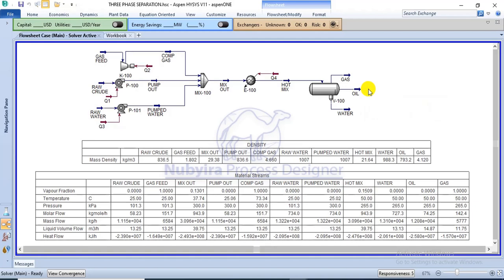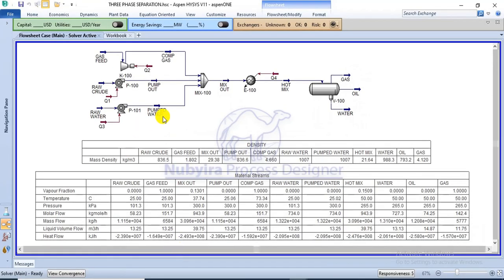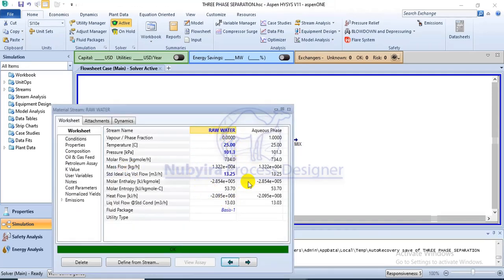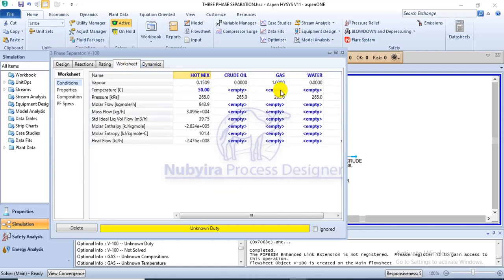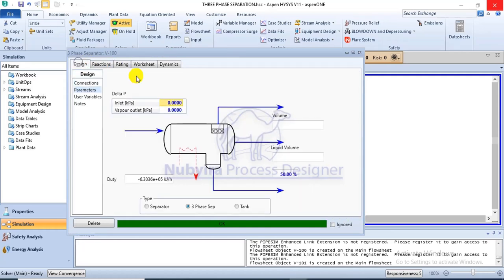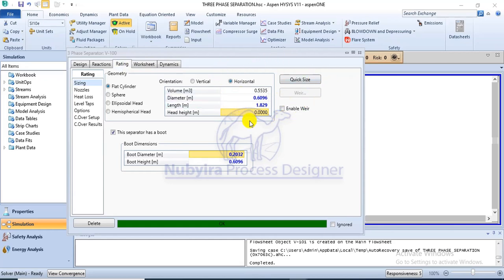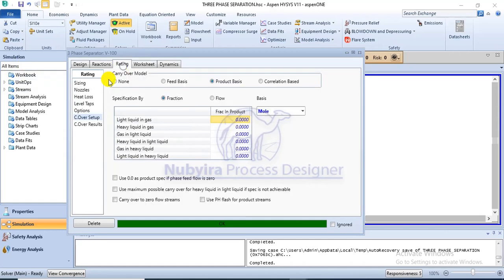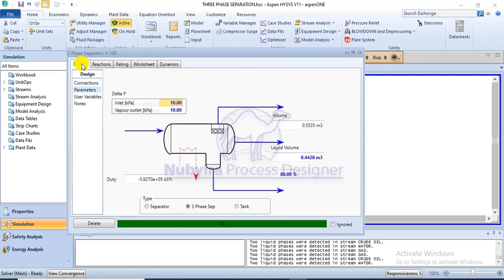Crude Oil Desalting and Three Phase Separation with Aspen HYSYS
This tutorial explains how to model a three-phase separation or desalting process of crude oil in Aspen HYSYS. Details about the factors that govern separation in the three phase separator such as density, duty, temperature etc. are highlighted. The feed to the separator is a three phase mixture of gas, water and crude oil. The crude oil used is the Escravos crude blend obtained from the Aspen HYSYS petroleum assay library.

To be used for practice, as references or starting template for your projects, this course reference files and video can be downloaded exclusively on our website through the following link

Thanks.